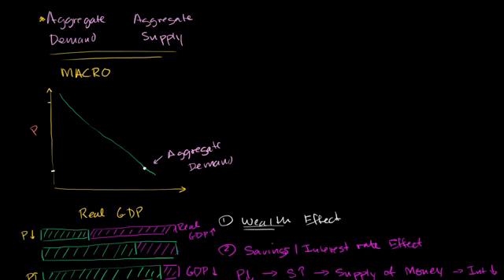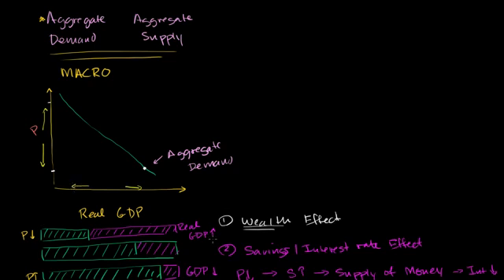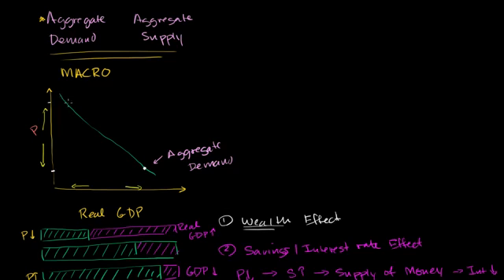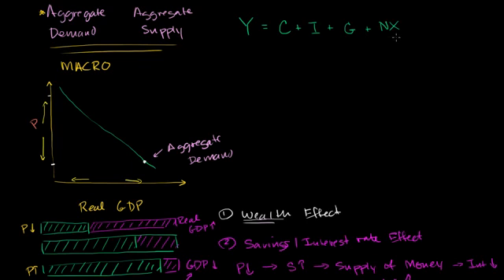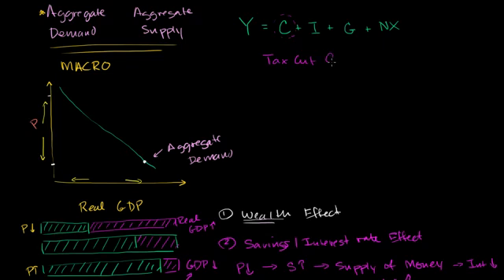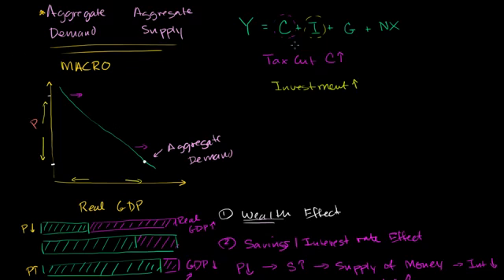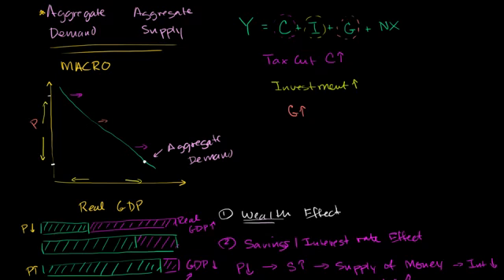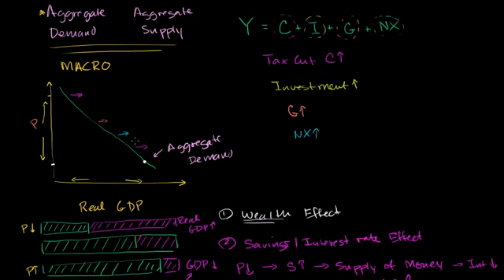01 - Aggregate demand and aggregate supply - 02 - Shifts in aggregate demand.webm